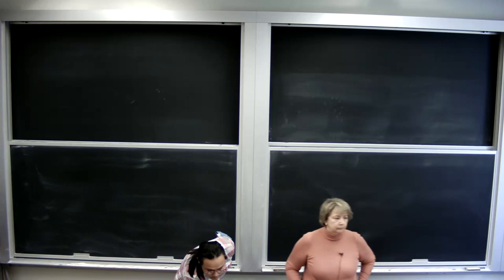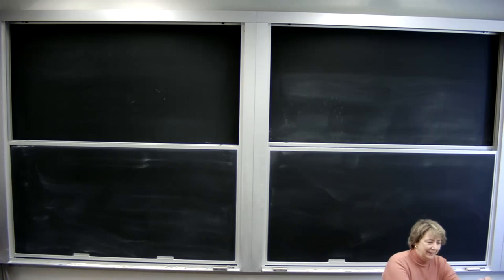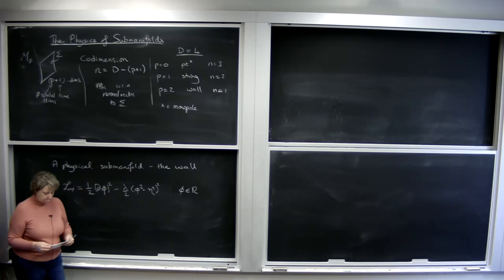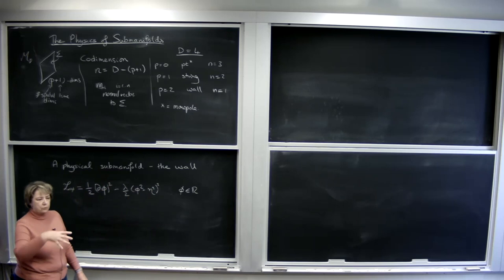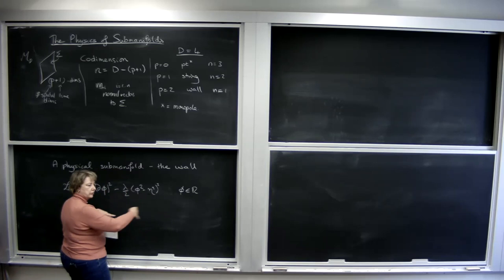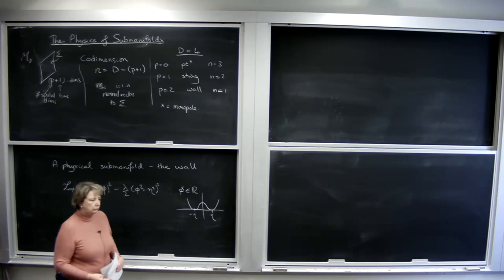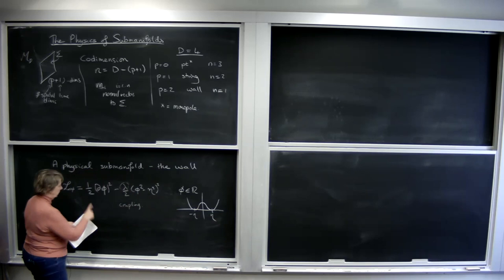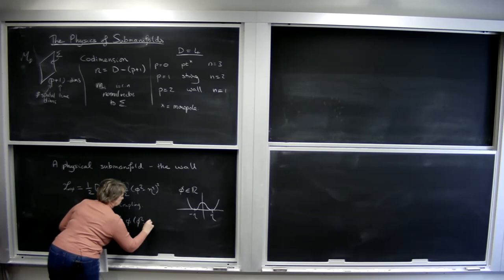The Maths and Physics of Cosmic Strings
Ruth Gregory (King's College London)